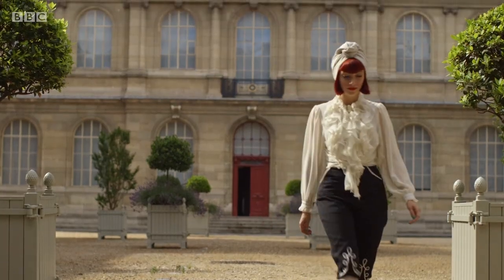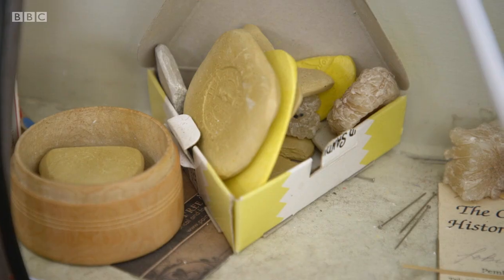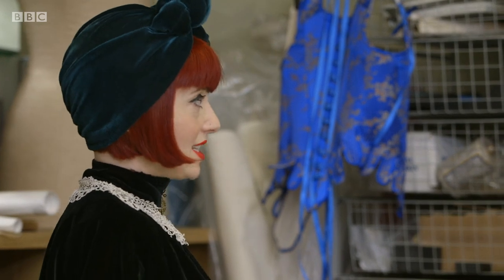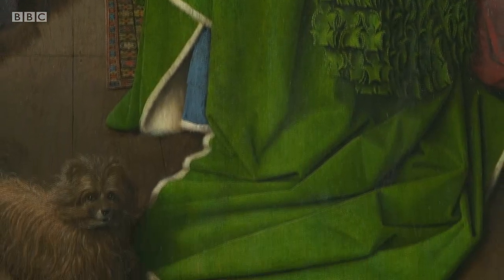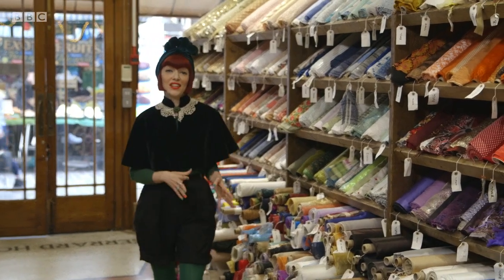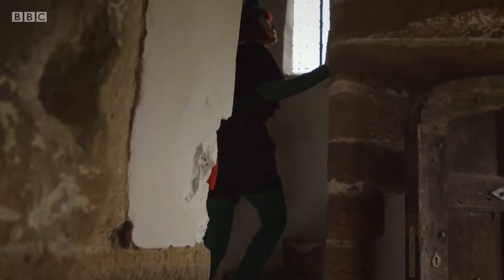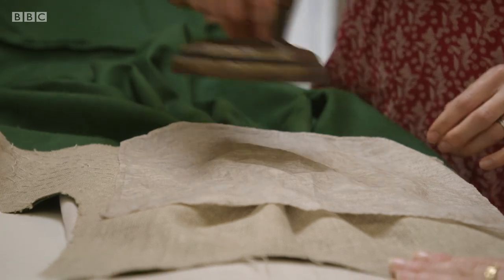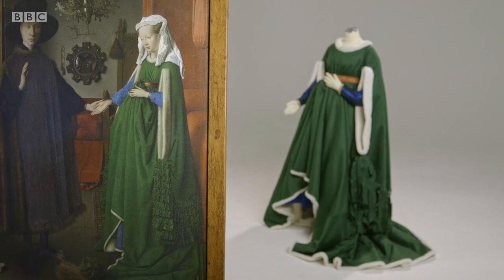A Stitch in Time S01E02 Arnolfini